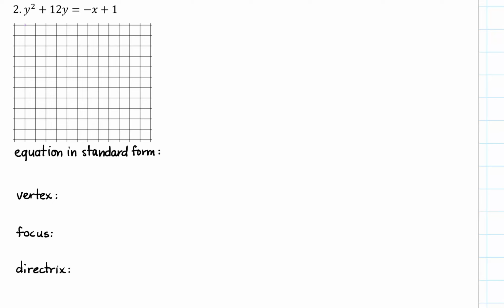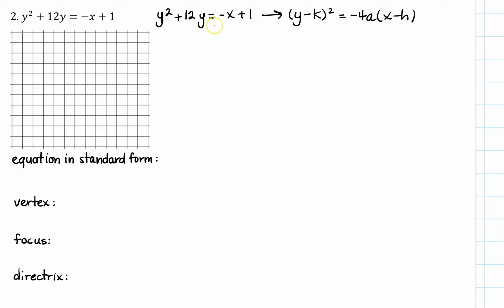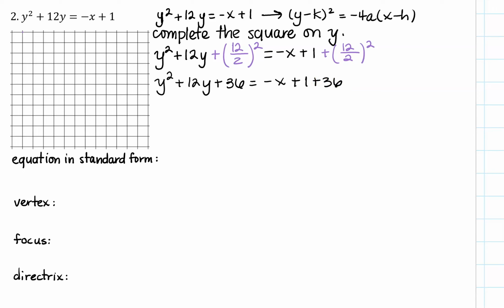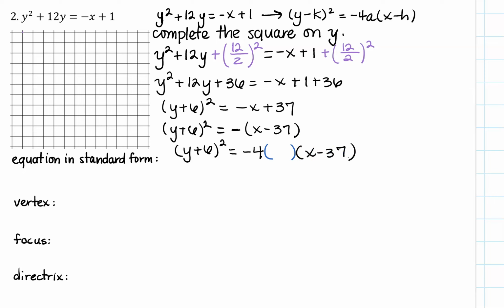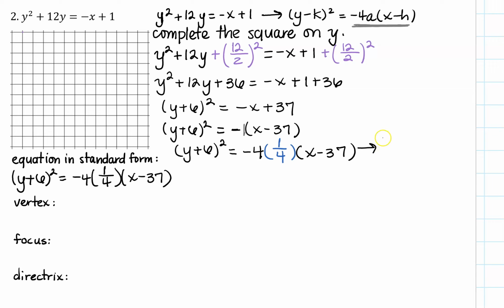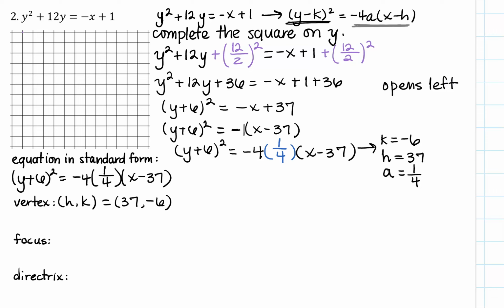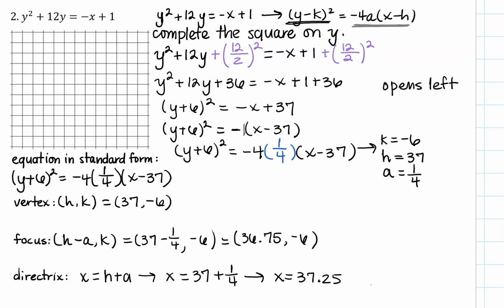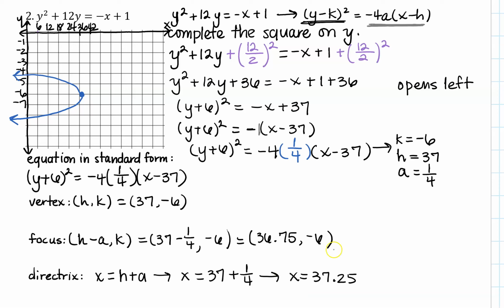Parabola Example 2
This video shows how to find the equation of a parabola in standard form.